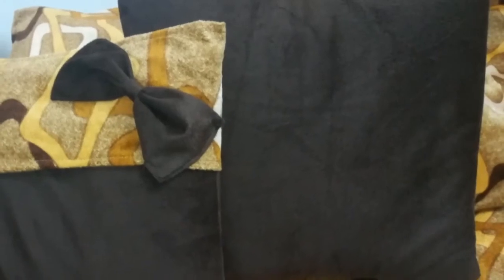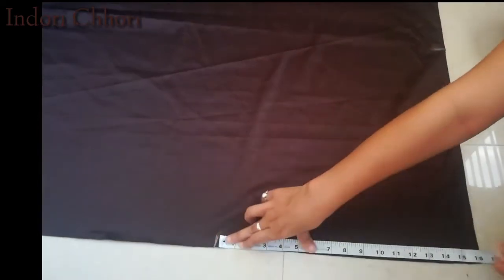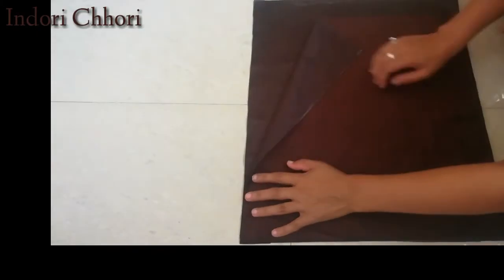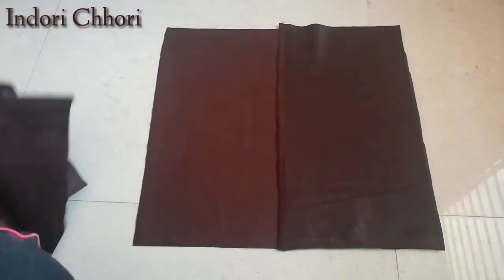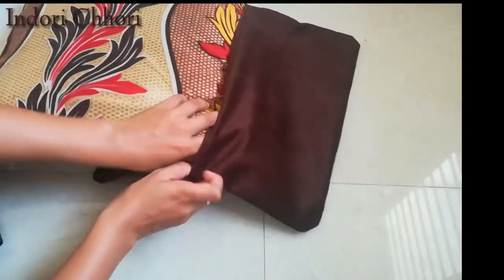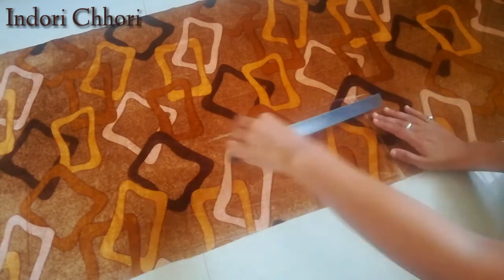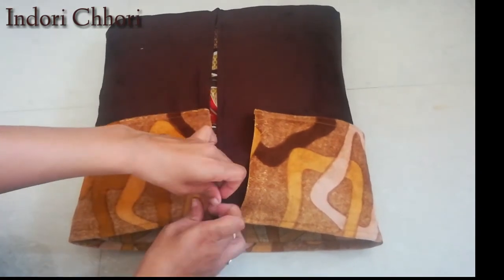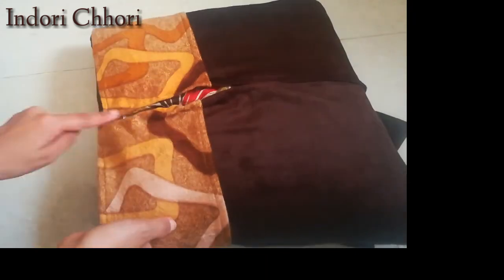how to make cushion cover | cutting and Stitching | homedecor | hindi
hey everyone welcome ,

today I m going to show you how you can make cushion cover easily

DIY topaz top with (bow)

background music